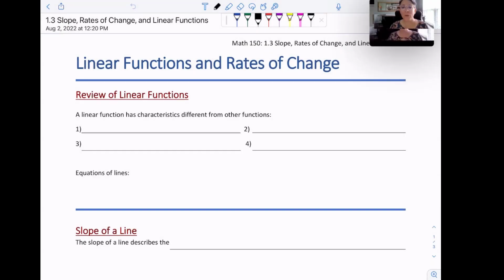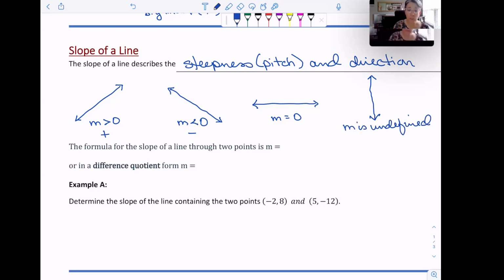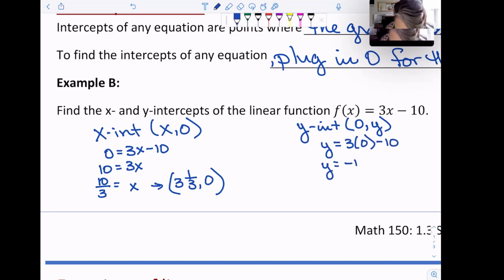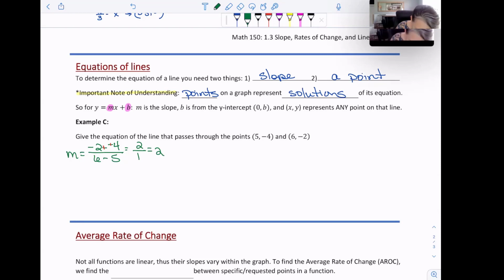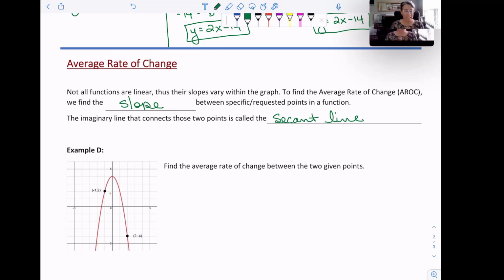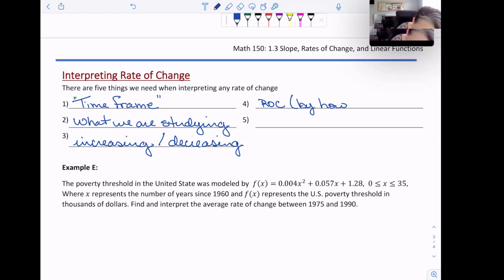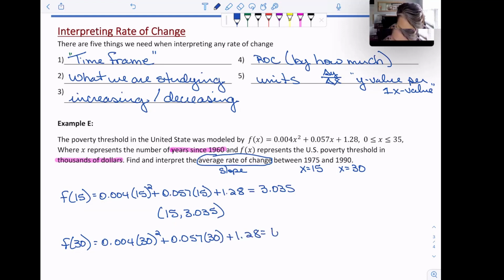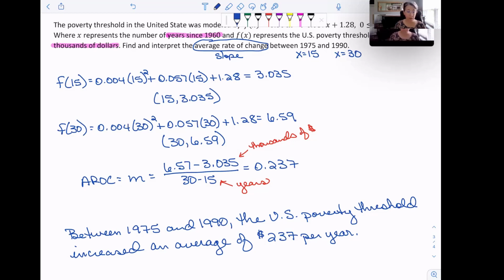Math 150 1.3 Slope, Rate of Change, and Linear Functions